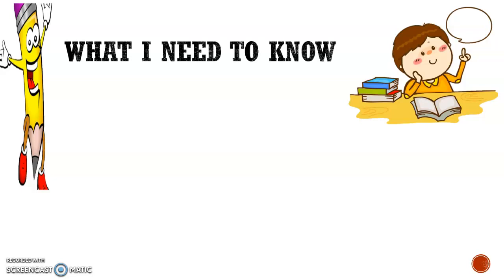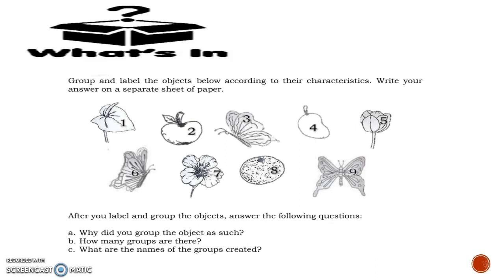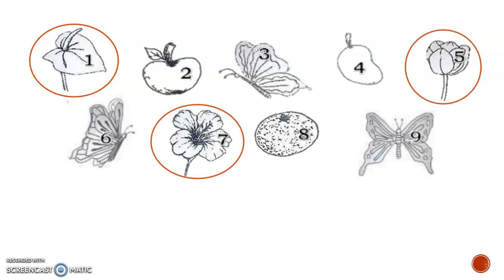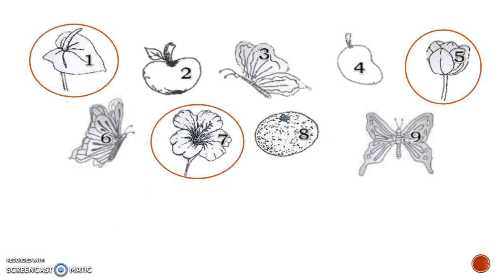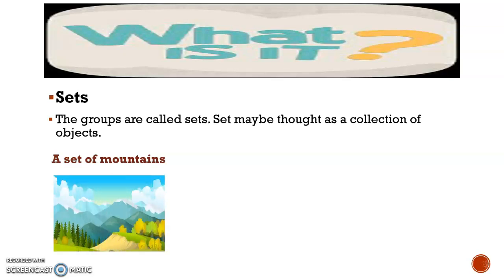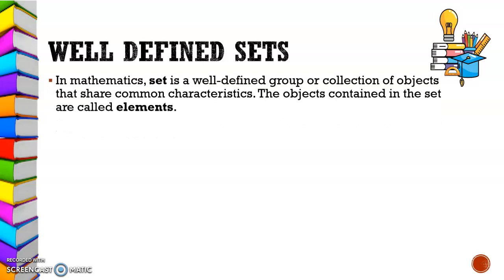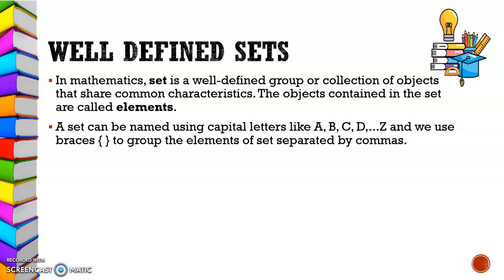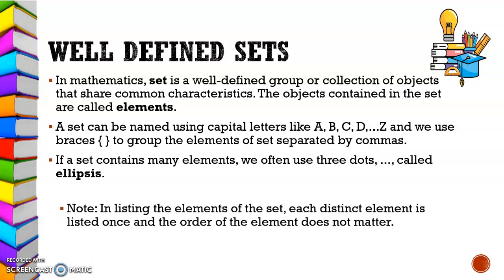Q1 Module 1 Lesson 1 Sets Part 1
This video was recorded for my grade 7 students and some of the language used here was hiligaynon.